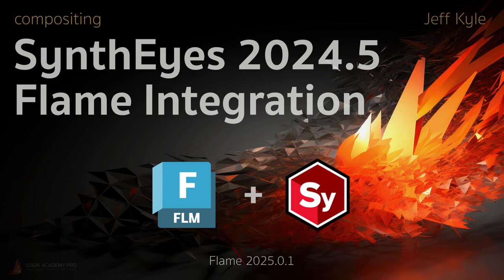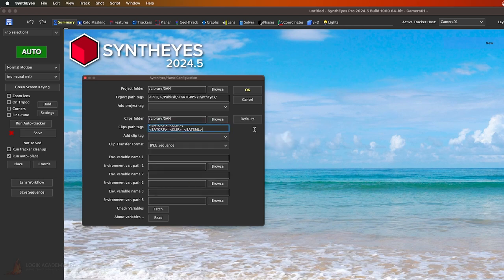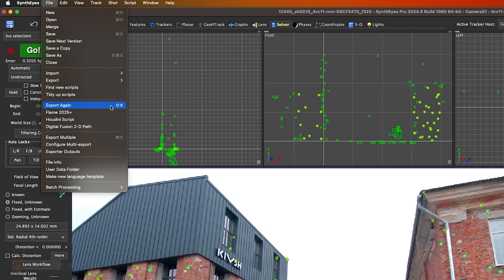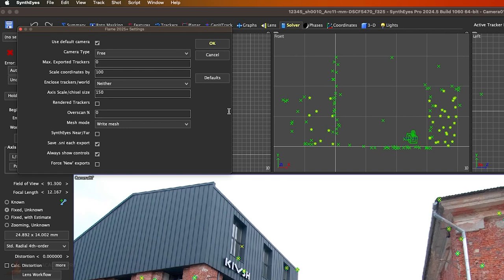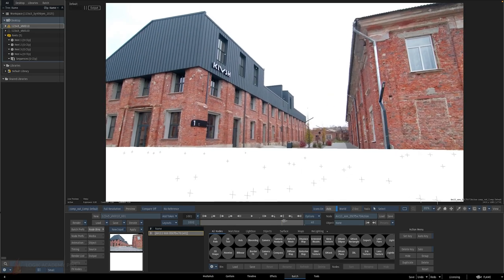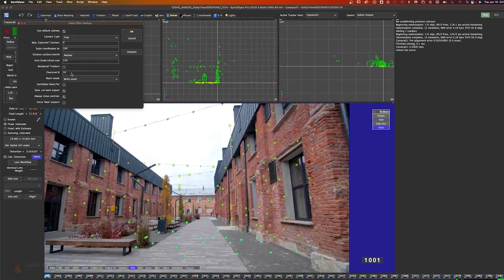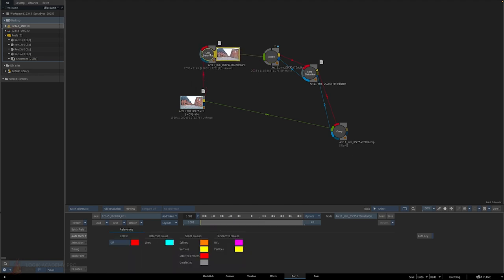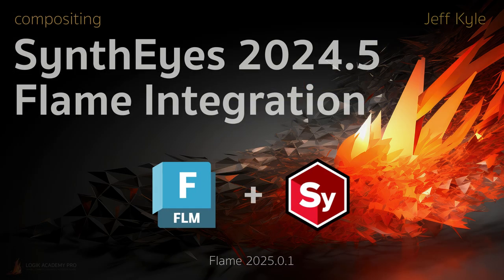SynthEyes 2024.5 Flame Integration Overview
Jeff Kyle from Logik Academy Pro teams up with BorisFX to showcase the brand new SynthEyes 2024.5 integration with Flame 2025. Discover how this update can revolutionize your workflow by simplifying the export and import process between SynthEyes and Flame.

What You'll Learn:

🛠️ How to set up the SynthEyes to Flame integration
🔄 The seamless process of sending clips from Flame to SynthEyes
🎥 Quick camera solving in SynthEyes and exporting data back to Flame
🔧 Refining tracks and adding geometry in SynthEyes
🔍 Handling lens distortion with the new workflow
📐 How to use the new Add Card workflow and Blue Rectangle Scale Widget

Continue the conversation on the BorisFX Discord and Forums, and connect with Jeff on the Logik Discord and Forums for any questions or insights.

For more content like this, check out Logik Academy Pro, a virtual education platform designed for sharers to share and learners to learn everything from Flame techniques to VFX supervision.

Let us know your thoughts and questions in the comments below. See you in the next tutorial!

00:00 Introduction
01:09 Integrate with Flame
04:04 Sending Clips to SynthEyes
04:54 Quick Camera Solve
05:32 Export to Flame 2025+
09:25 Receive New Track from SynthEyes
10:16 Reopen in SynthEyes
10:58 Updating a SynthEyes Track
12:17 Integration Details
13:31 Working with Lens Distortion
17:57 Card / Surface and Scale Widget Workflow
20:24 User Manual PDF
20:59 Conclusion